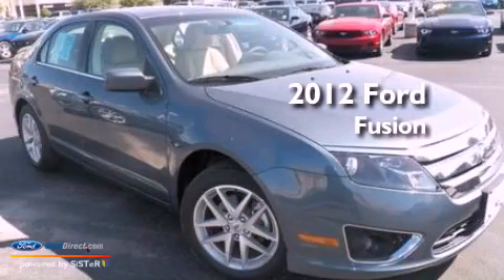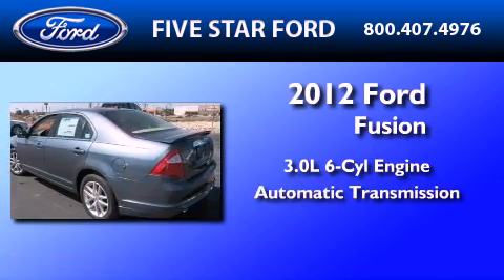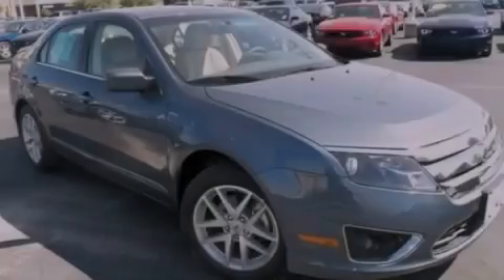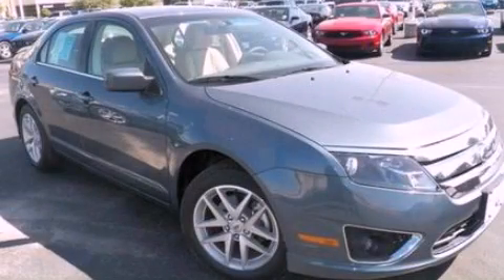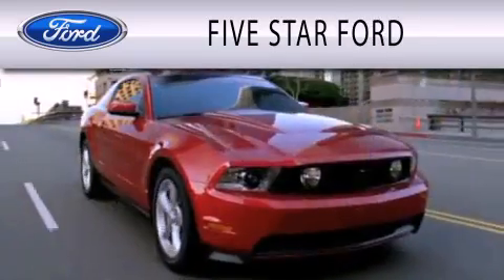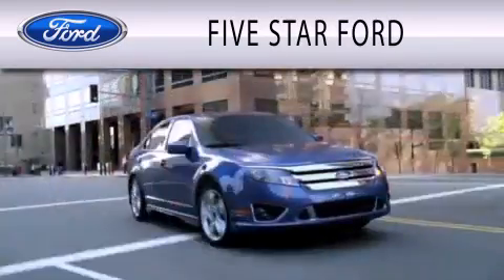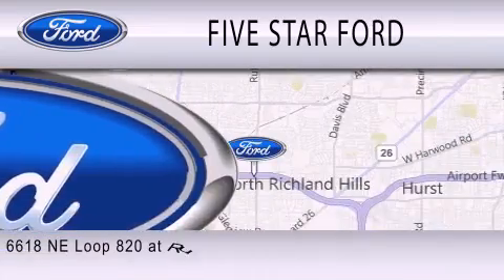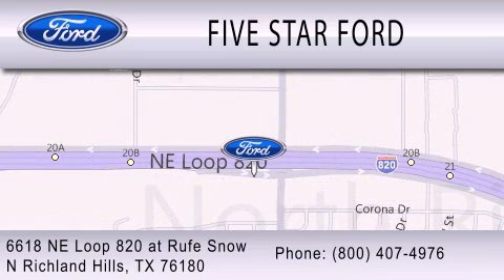2012 FORD FUSION North Richland Hills TX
Year : 2012
 Make : FORD
 Model : FUSION
 Engine : 3.0L V6 24V MPFI DOHC FLEXIBLE FUEL
 Trans . : 6-SPEED AUTOMATIC
 Exterior : STEEL BLUE METALLIC
 Miles : 3

 Stock : CR301328